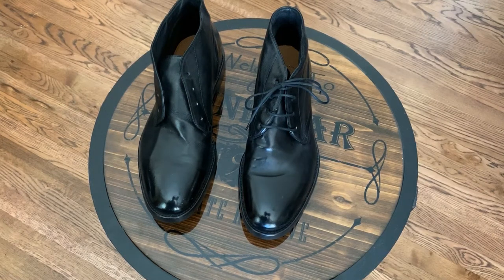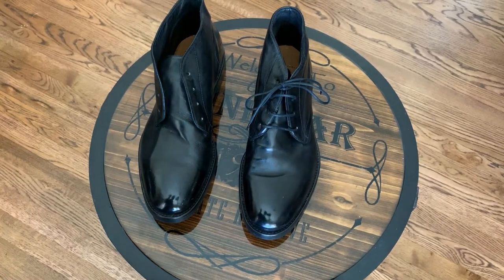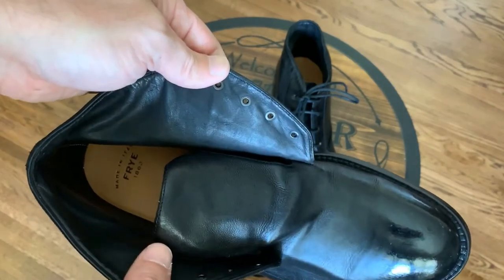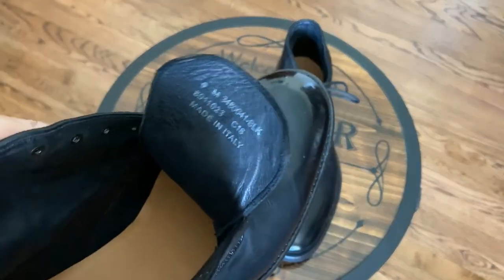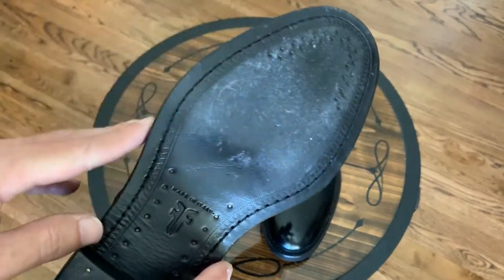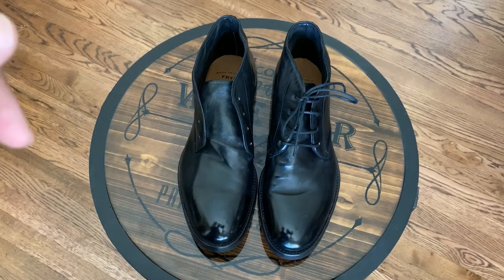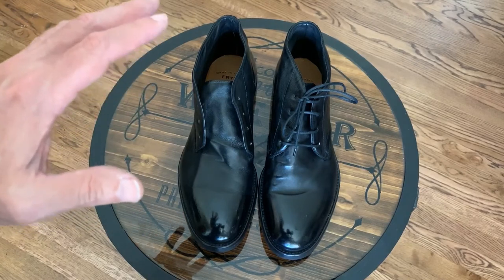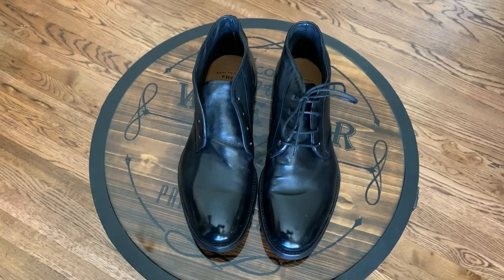Chase Chukka boots from Frye - part 2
After returning the original boots,  I received this pair as an exchange. I'm very happy with the boots and the exchange process. They are nice Italian Leather, double soled, and fit true to size (a little on the snug size).